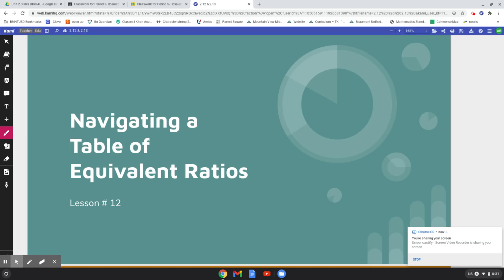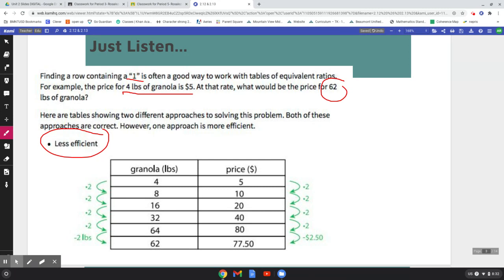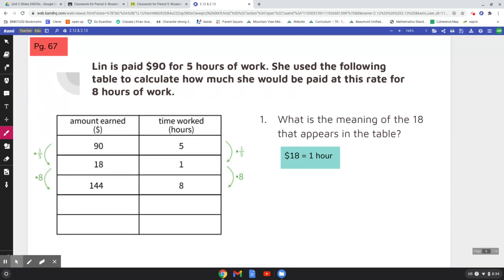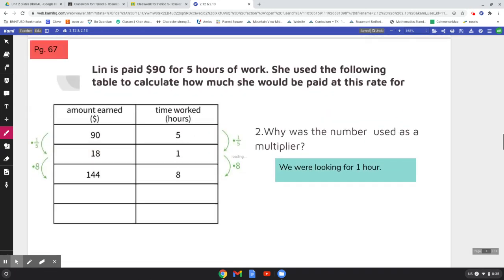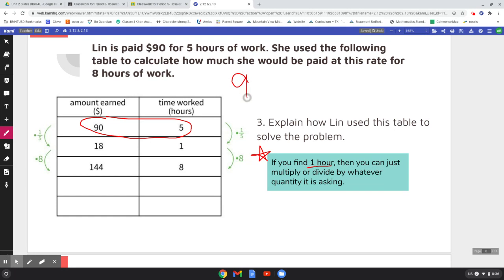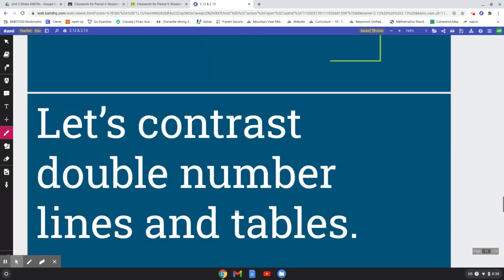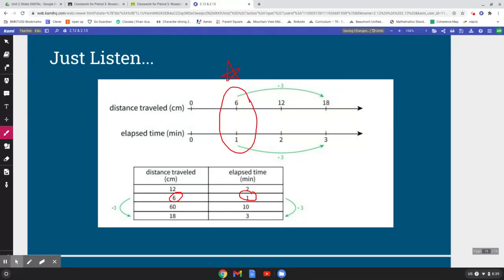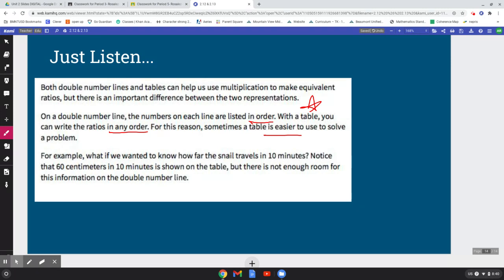2.12 & 2.13 Video